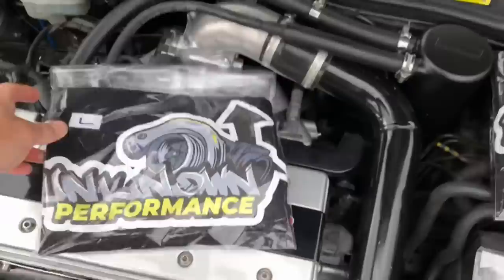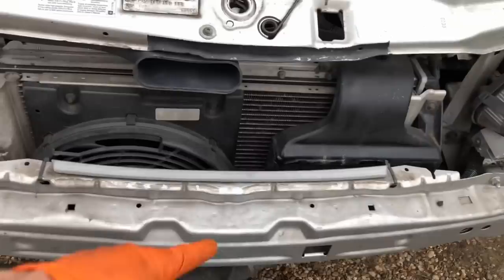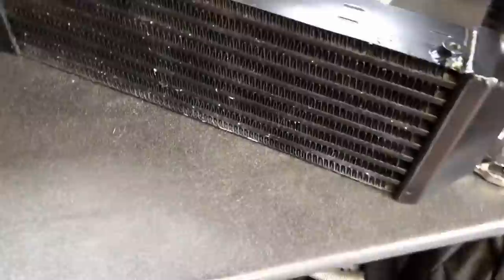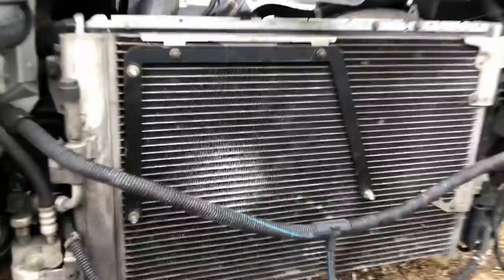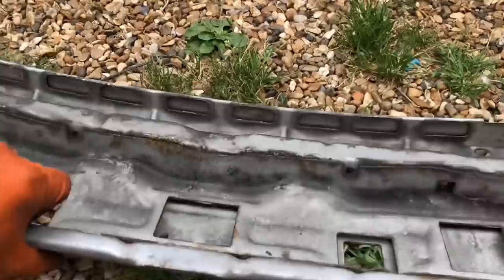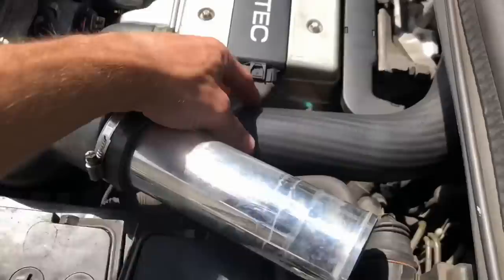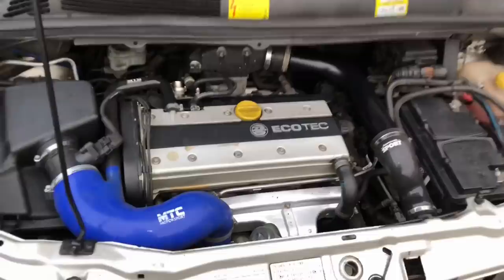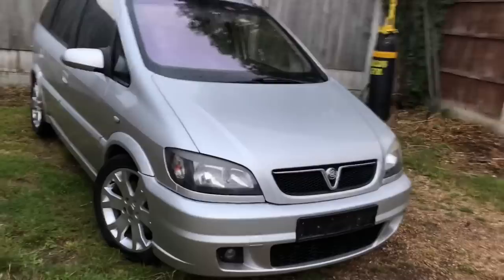Its Bigger Intercooler TIME! Made A Huge Difference! Opel Zafira Opc Z20LET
GET A T SHIRT NOW!! 🚨

The Opel Zafira gsi opc z20let is now ready for its stage 3.5 map, today we fit a larger front mount intercooler which is essential for lower intake temperatures. A huge drop and big difference.